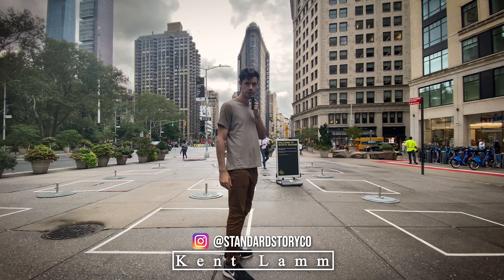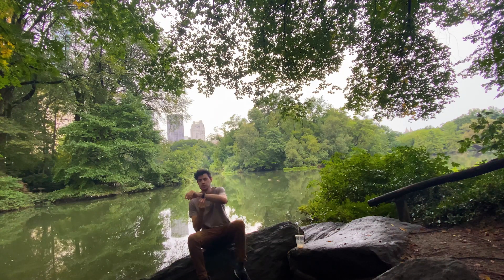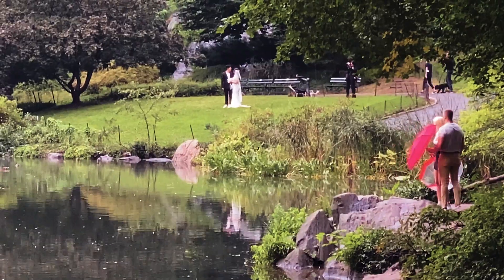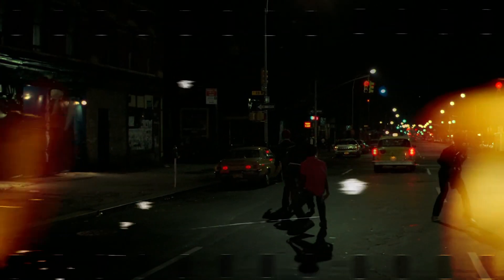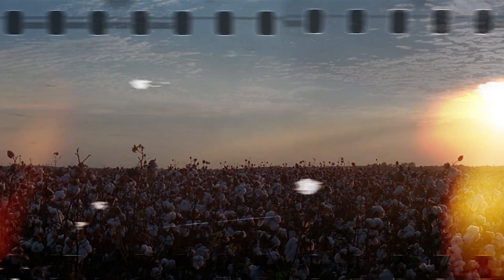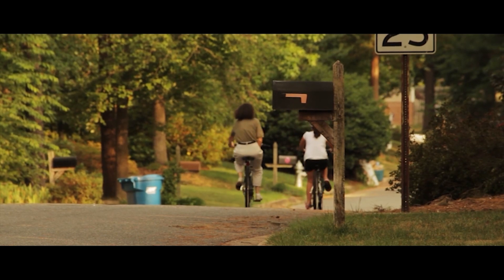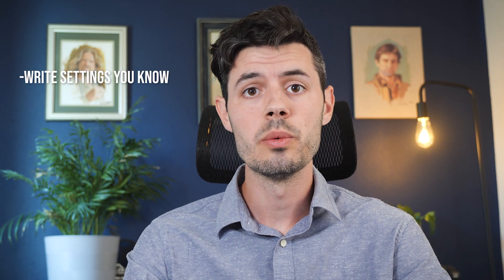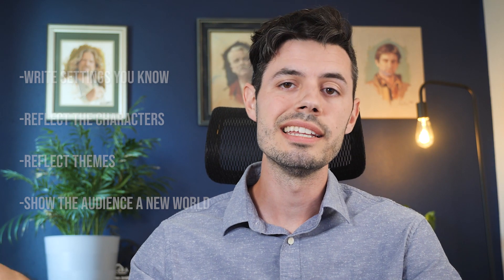How Great Filmmakers Use SETTING to Tell the Story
Location and setting is a powerful tool in filmmaking, and helps tell the story of the film. Enjoy these tips and examples of how location / setting can elevate storytelling in films - a must-have skill for screenwriters and directors.

Shot on my iPhone in New York City.

📬 Make stronger films in a few minutes every week (my free newsletter)

📹 My current filmmaking gear:
Main Camera
Main Lens
B-roll Camera
Camera Monitor/Recorder

About me:
I've been making short films for 20 years, starting at age 11. I directed my first feature film, Bad is Bad, in 2010. Made for only $6,000, the film went on to reach over 7 million views and garner critical acclaim. More recently, my short film, Will "The Machine", screened and won awards at film festivals around the world. Released online in 2019, it reached over 1 million views in just a month. I also work as a video editor, cutting ads for clients such as Apple, Netflix, and Beats by Dre.